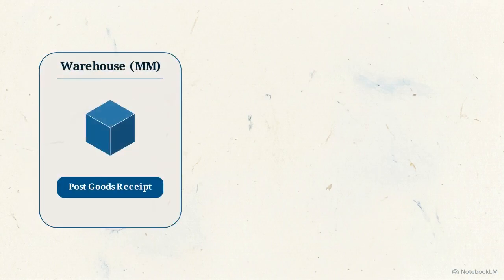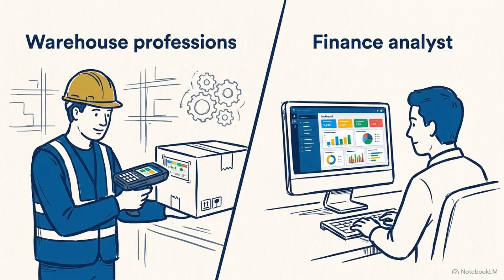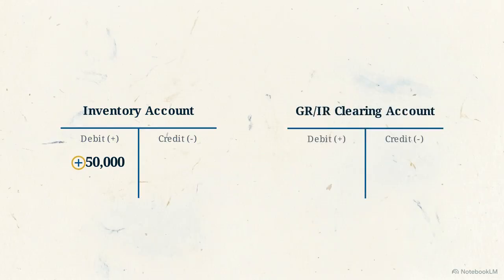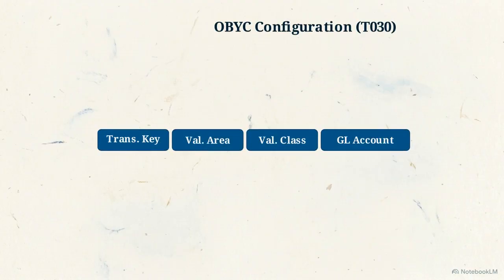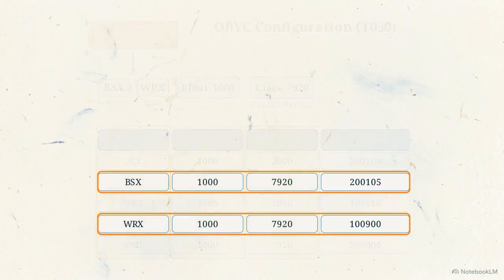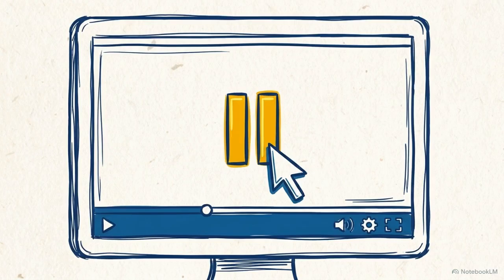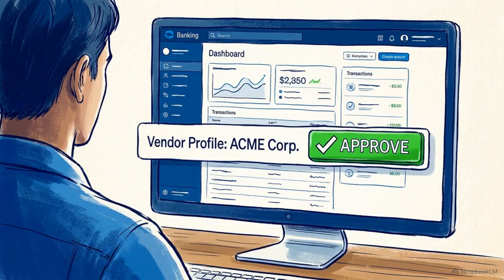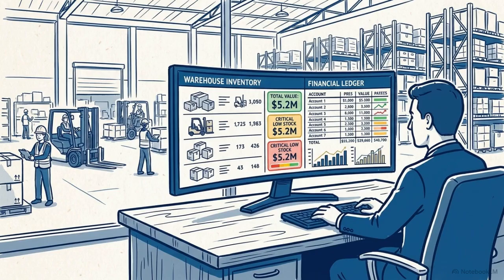Automatic Account Determination - OBYC -MM FI Integration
Here is a short, ready-to-post YouTube description based on the video's content:
Title Idea: Automatic Account Determination in SAP MM | OBYC Configuration & MM-FI Integration Explained

Description:
Welcome back to the channel! Have you ever wondered how SAP automatically knows exactly which General Ledger (GL) account to pick when you post a goods movement? In this video, we dive deep into one of the most exciting and critical topics in SAP MM: **Automatic Account Determination** and MM-FI Integration.

Whether you are an SAP MM end-user, a consultant, or preparing for an interview, we break down the entire process step-by-step with clear, real-world SAP examples.

What You Will Learn in This Video:
The Basics:** The financial impact of goods movements and how to read the debit/credit principle.

Key FI Elements: Understanding GL Accounts, Chart of Accounts, Valuation Areas, and Posting Keys.
The 4 Influencing Factors: How SAP combines Transaction Keys (like BSX, WRX, GBB), Valuation Group Codes, Valuation Classes, and Account Groupings to pinpoint accounts.
OBYC Configuration:** A complete step-by-step guide to configuring automatic postings using T-code OBYC.
Behind the Scenes: How Value Strings work in the background to call transaction keys automatically.
Live SAP Demo & Troubleshooting:** Watch as we post goods receipts, generate accounting documents, and learn how to read and troubleshoot account determination error messages.
Important Tables: A look at critical background tables like T030 and T156X.

Consider joining the channel as a member to get exclusive perks and deep-dive videos on advanced SAP MM topics.